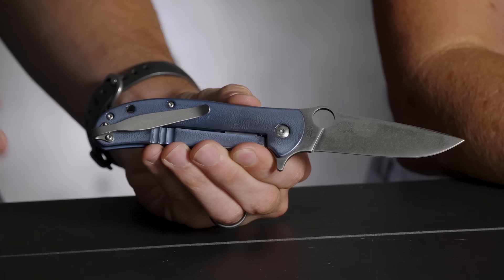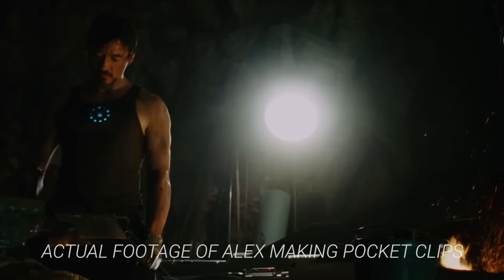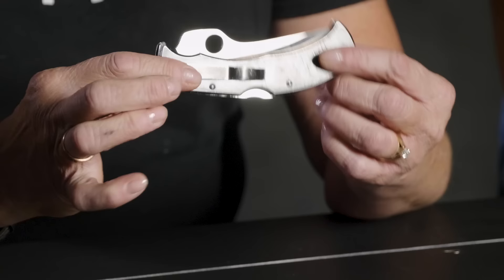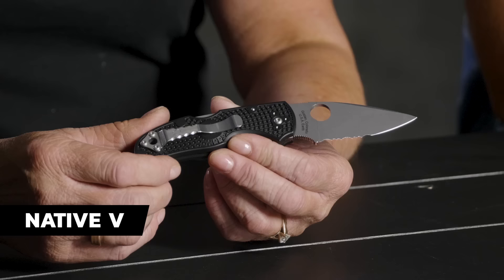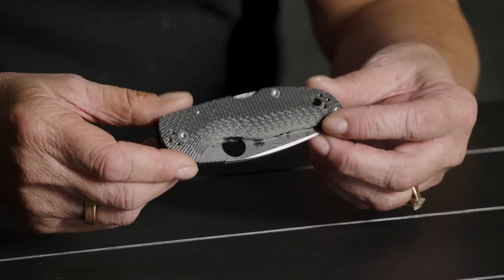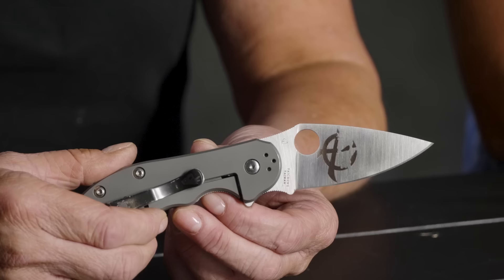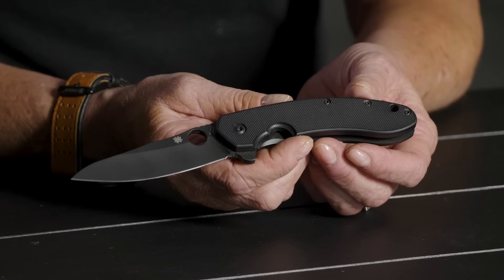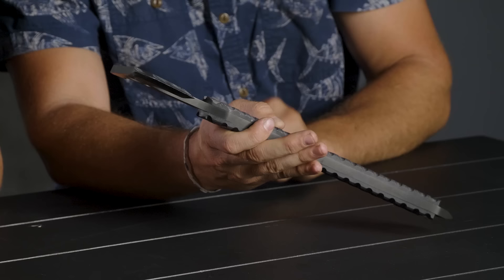What Knives Do Spyderco Employees Carry? | Knife Banter Ep. 68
Ever wonder what the folks who manufacture the knives carry? Now's your chance to find out! We got a look at what Spyderco employees carry... and we were NOT disappointed!